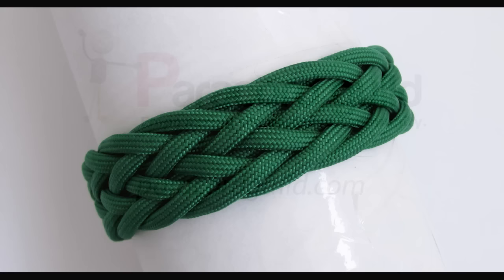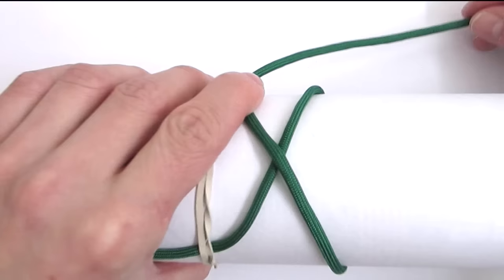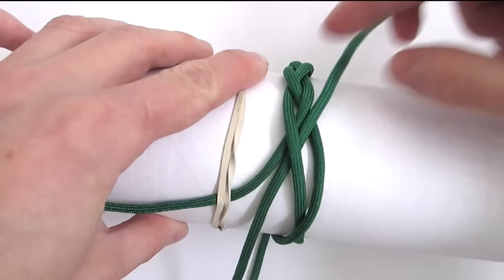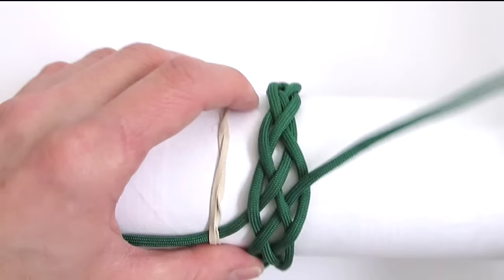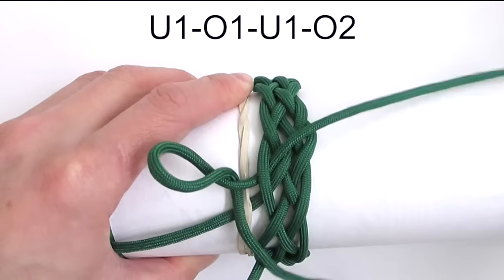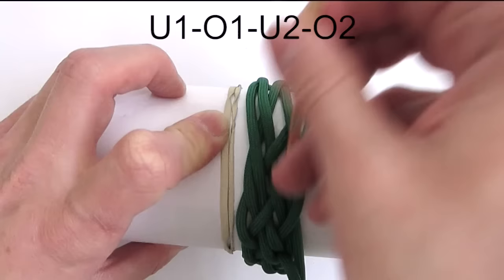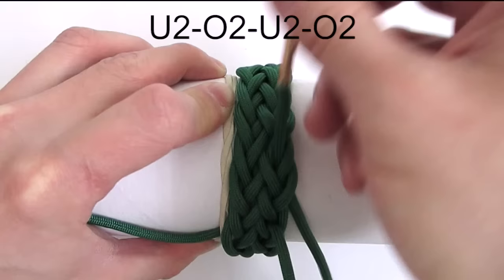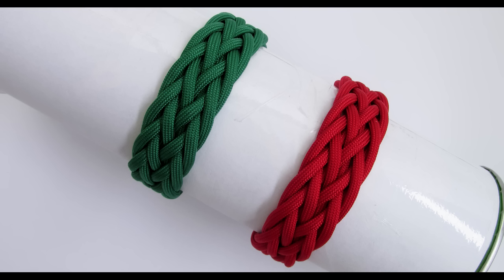Gaucho knot paracord bracelet- starting simple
This is our first wide turk's head knot bracelet done with an interweave. We start by tying a 3L5B turk's head, then expand it into a 5L9B turk's head and finally we add a gaucho interweave to get a 9L16B turk's head (gaucho knot).
As we use a Pringles can as a mandrel, this method of tying bracelets is also cleverly dubbed "Pringles art".